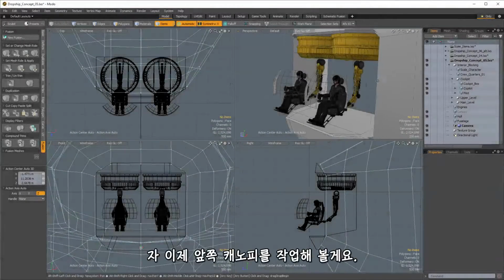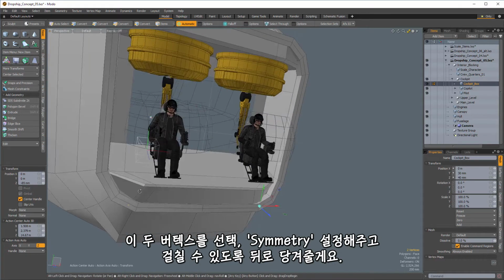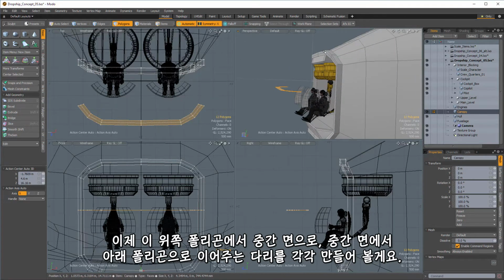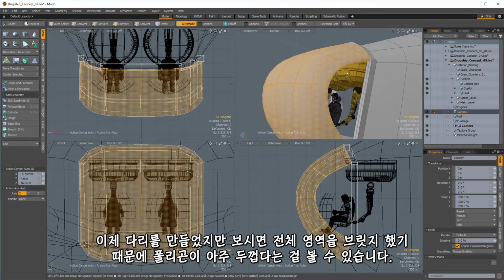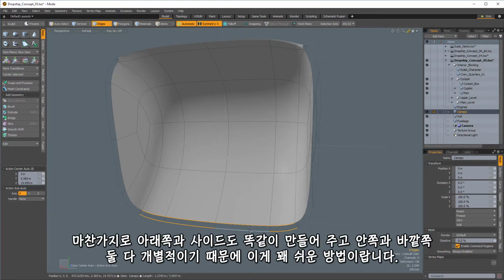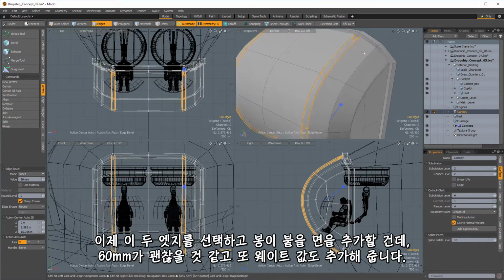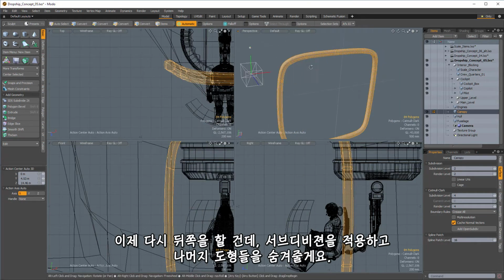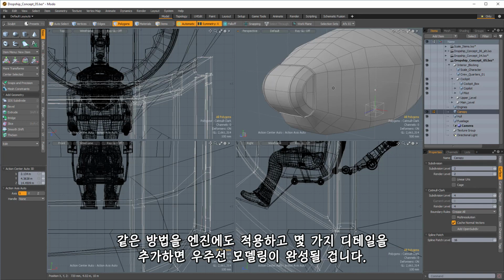MODO Building a Spaceship 04 Ship Canopy [한글자막]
Ellery Connell이 우주선을 디자인 하며  Modo 모델링의 기본 사항을 보여줍니다. 이 튜토리얼은 폴리곤 모델링, 섭디비전 모델링, 스컵팅, MeshFusion, 모델 배싱 및 리깅의 기본 사항을 다룹니다.

본 튜토리얼에 사용된 컨텐츠를 아래의 링크에서 다운로드 받을 수 있습니다.